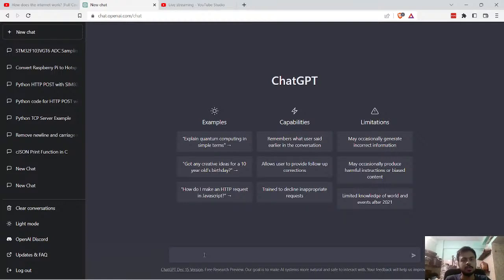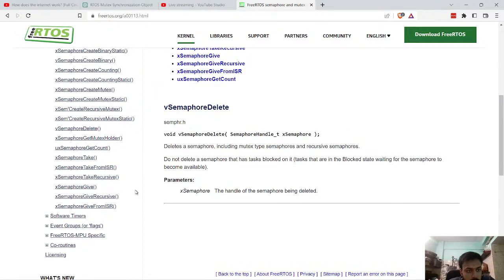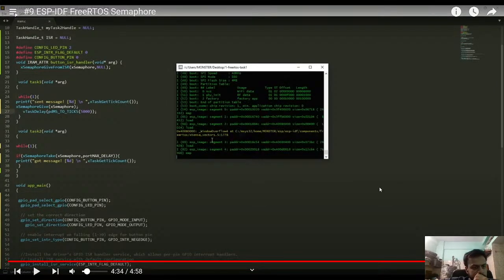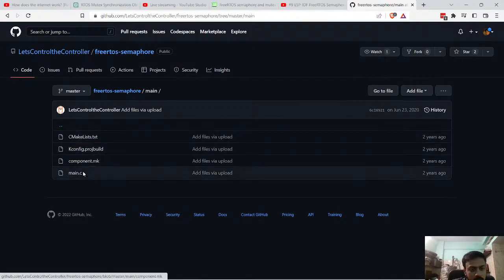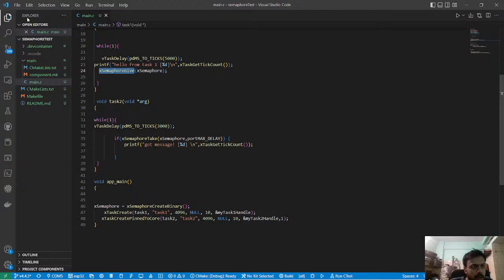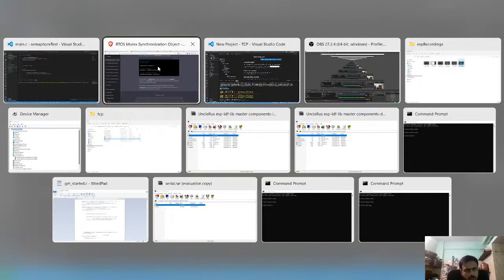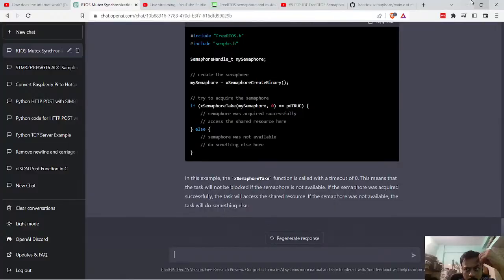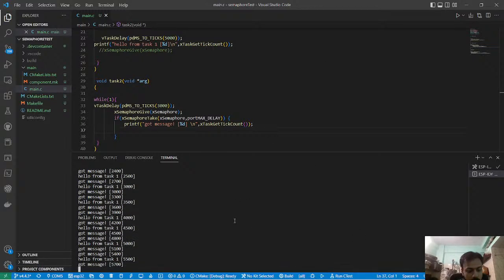Learning to use SEMAPHORE in FreeRTOS (espressif)| LIVESTREAM